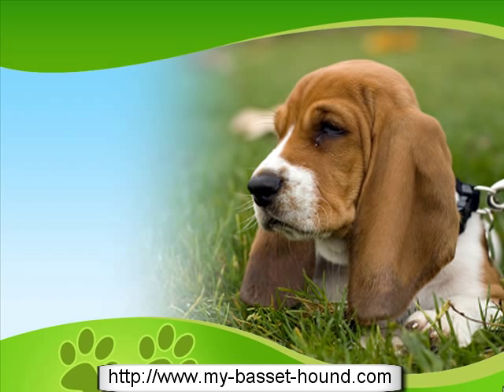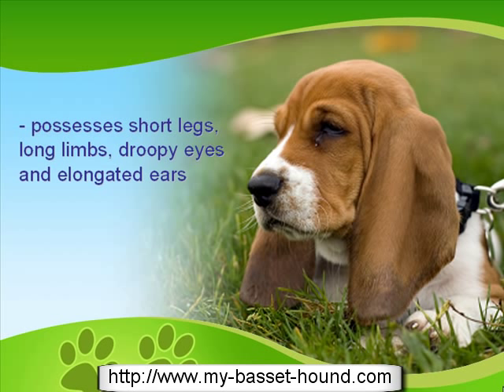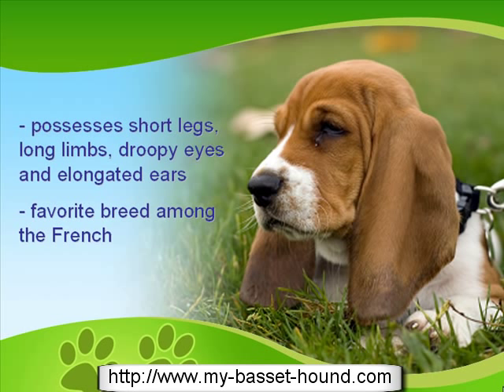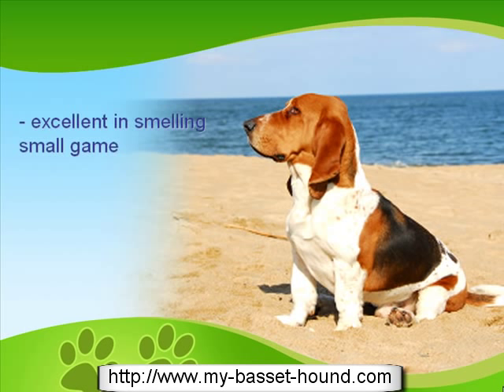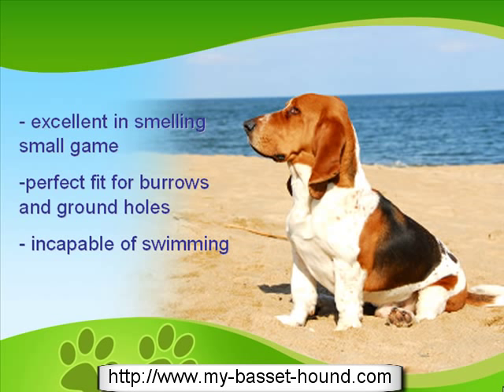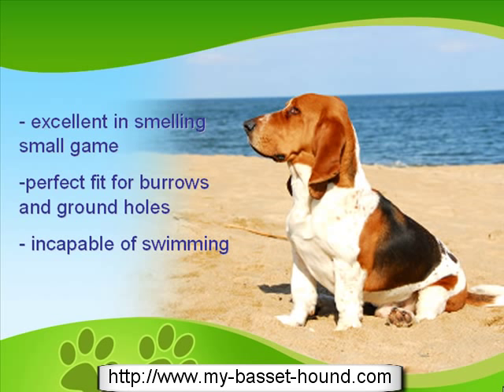Basset Hound History and Information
Did you know that because Basset Hounds' eyes normally look sad, owners feel compelled feed them more than usual? Funny, right? But remember not to overfeed your basset hound! Learn more from watching this video and go